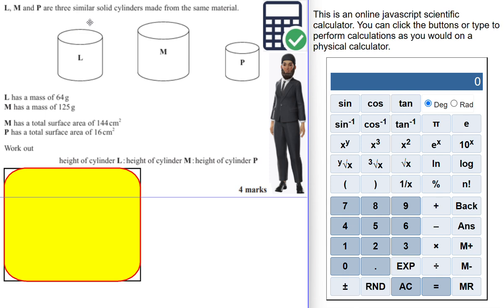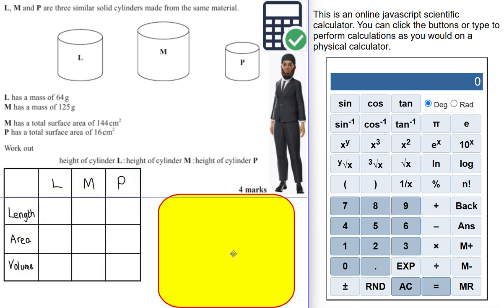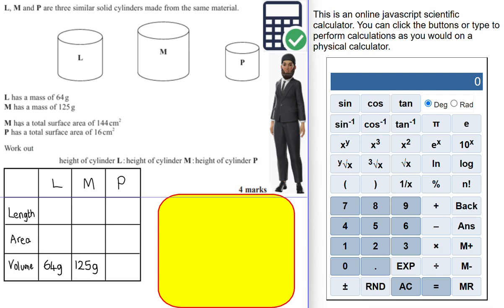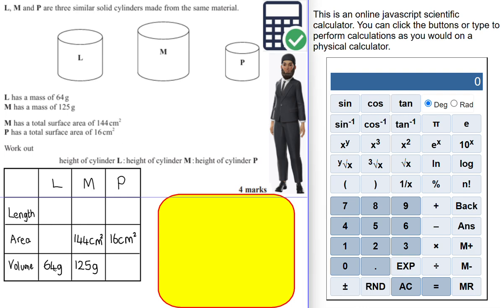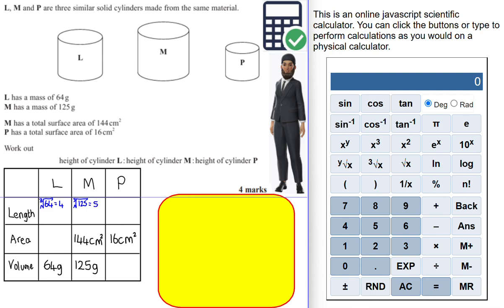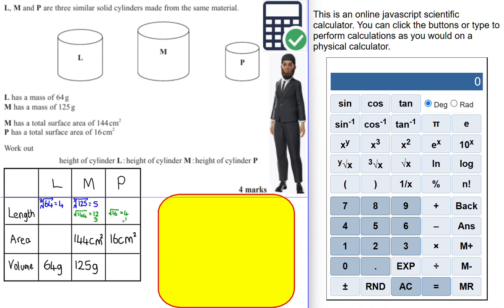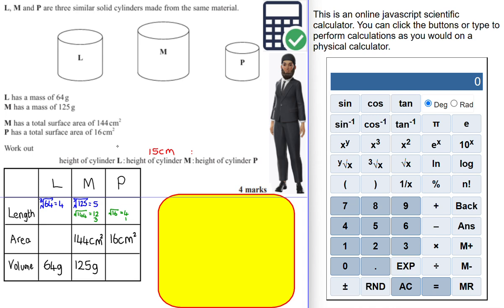2024-June-H-P2-Q17) Length, Area & Volume Ratios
How do you use the surface area and mass to work out a ratio of heights of similar shapes?